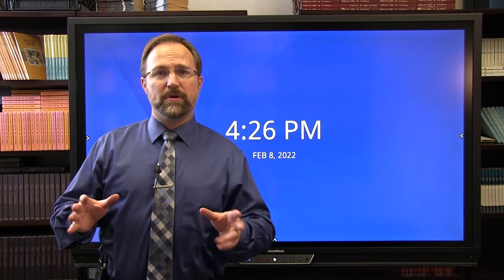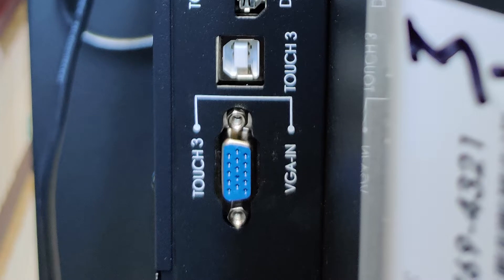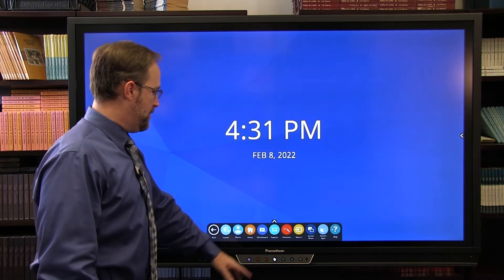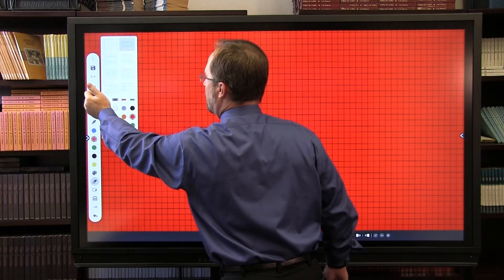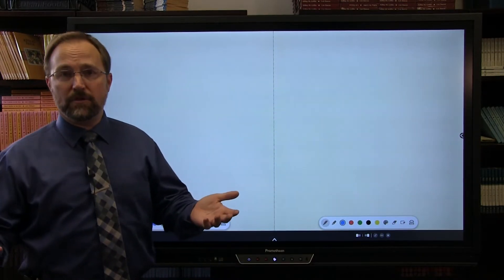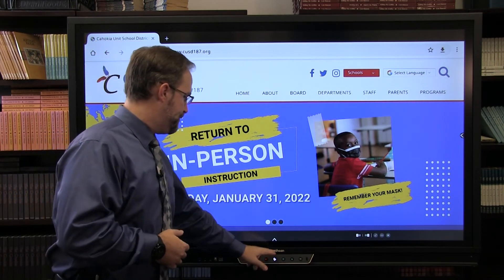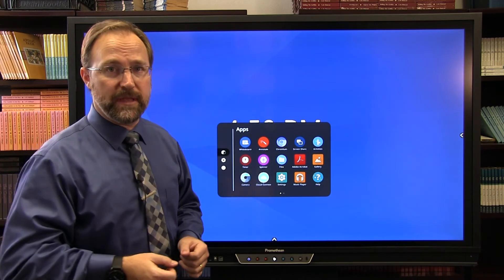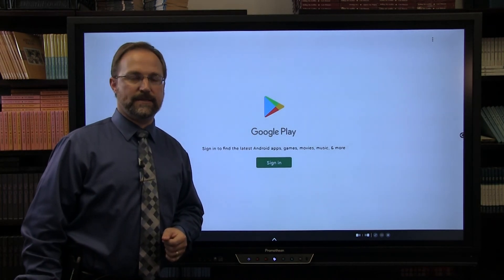Promethean Panel Beginner Guide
This video covers the basics of the new Promethean Panels. Feel free to skip around to parts of the video that you might find informative rather than to watch the whole video.

Intro: 00:00
Front buttons: 00:35
Side inputs: 02:00
Quick summary of the board: 02:55
Preloaded menu options: 03:58
Whiteboard: 05:10
Annotating over a webpage: 11:14
Splitting Apps: 12:15
Screen Share: 13:30
Timer and Spinner: 14:09
Other apps: 15:56
Outro: 16:27

--"The Future Is Ours" Scott Holmes
--"We Were Dreamers" Scott Holmes
--"Soft Inspiration" Scott Holmes